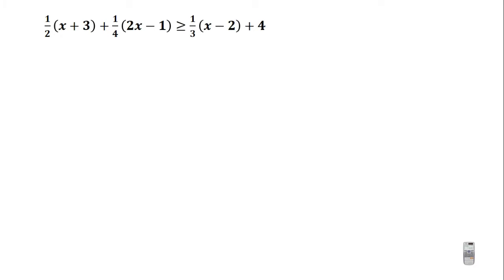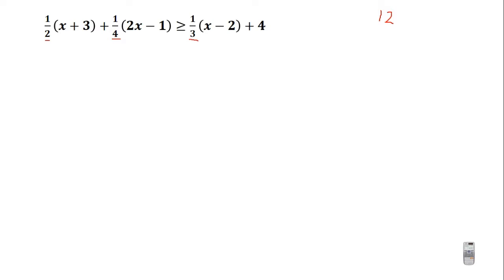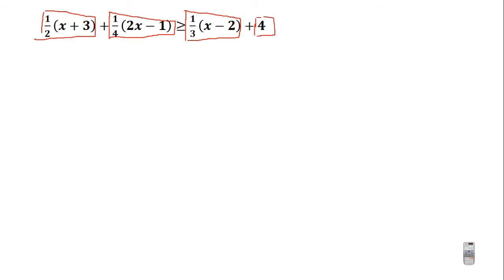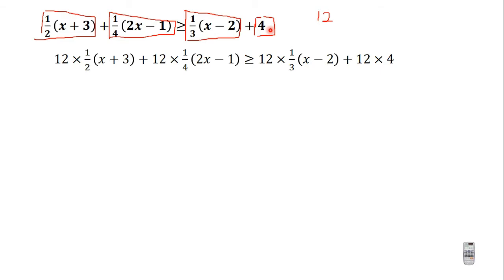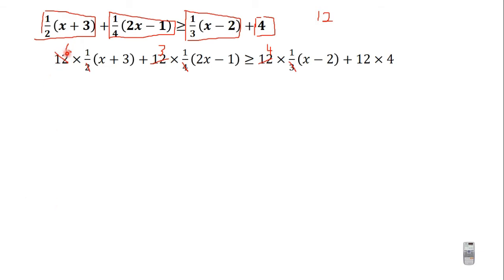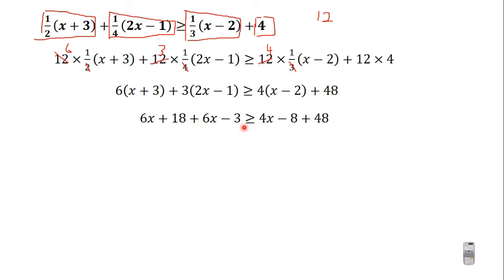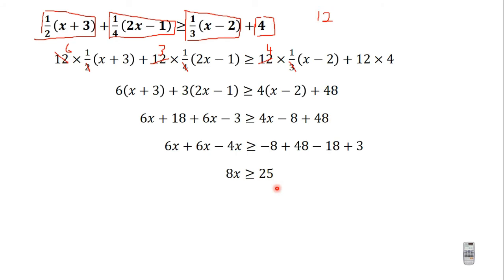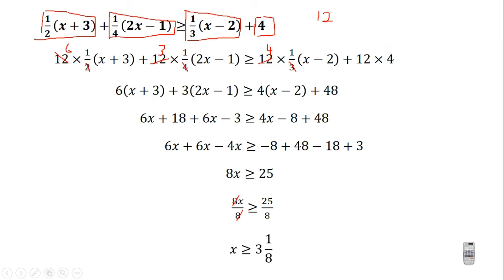18 Solving Linear Inequalities